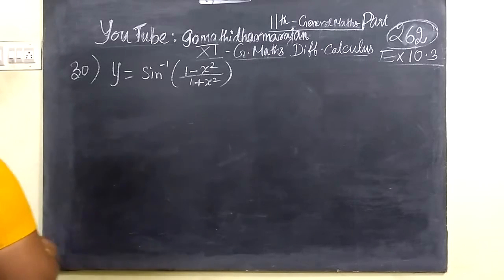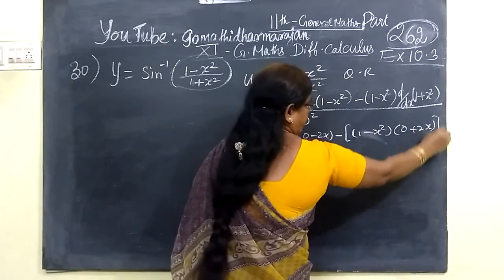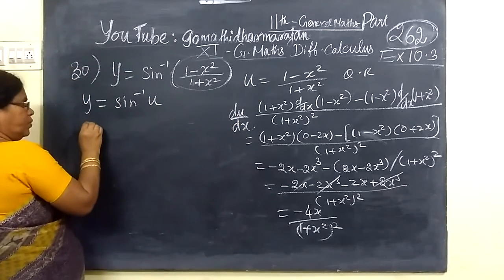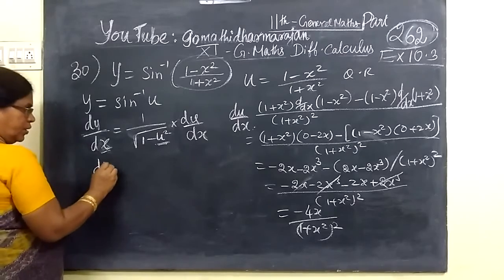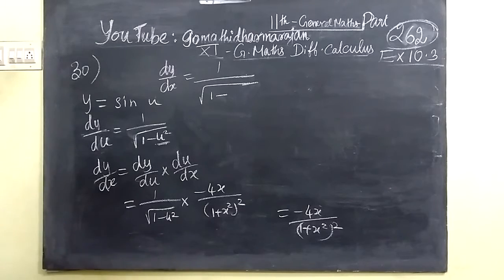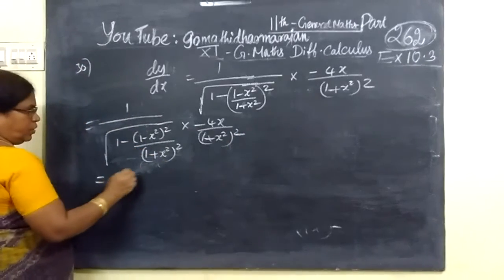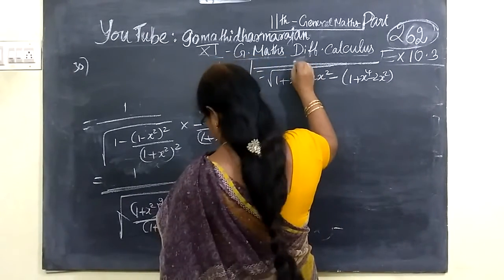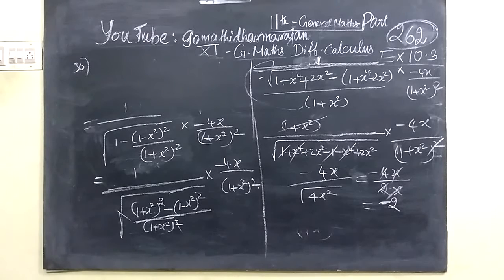11th G Maths [Part-263] Ex -10.3-30 Diff calculus Gomathidharmarajan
11th G Maths [Part-263] Ex -10.3-30  Diff calculus Gomathidharmarajan